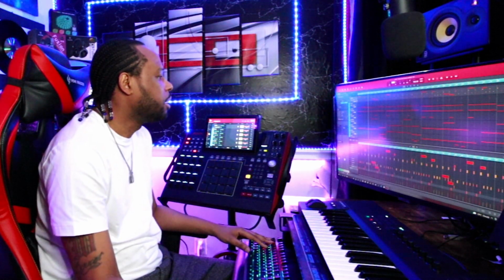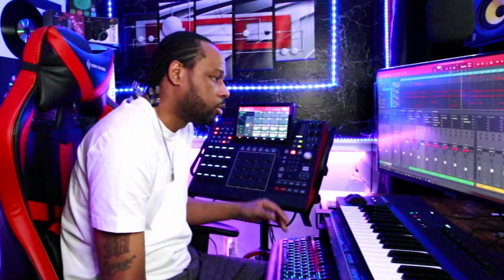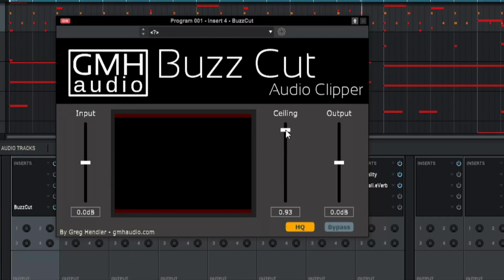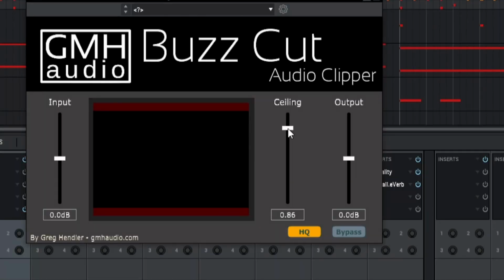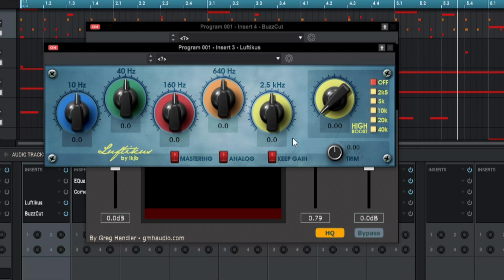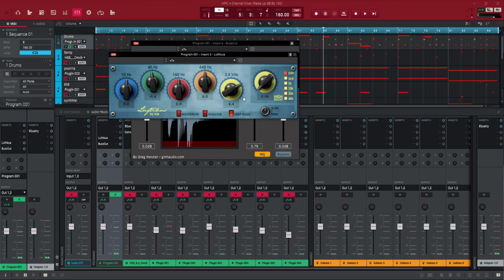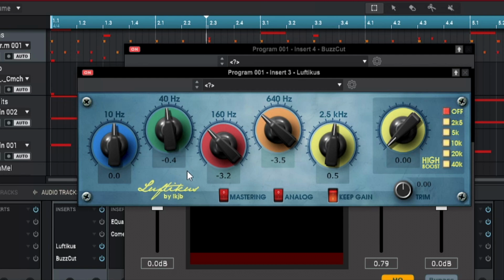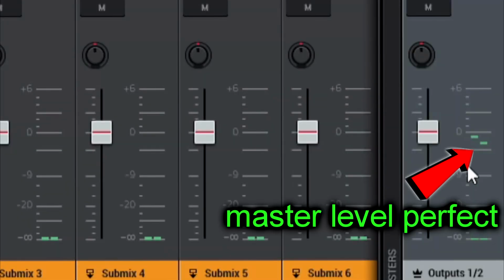MPC X Group Mixing Drums Tutorial - Level Your Drums Quickly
In this mixing tutorial I show how to level your drums in the MPC X software using a soft clipper and EQ.  Drums that are level can help mix quick and give a good sound. This can be used for MPC X or any DAW.

akai mpc x beat making, akai professional, making beats, mpc x tutorial, making beats live stream, da drank kang, purpleworld beats, dungeon palace studios